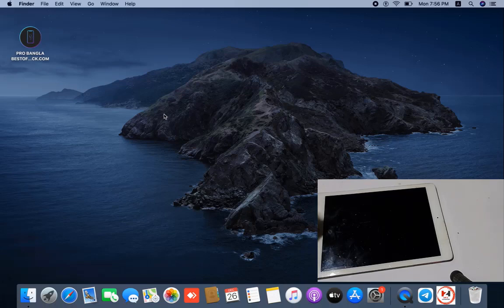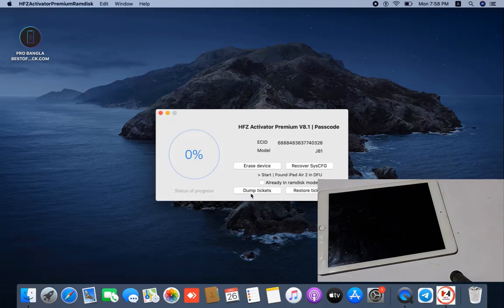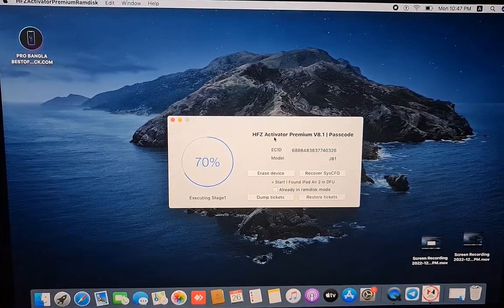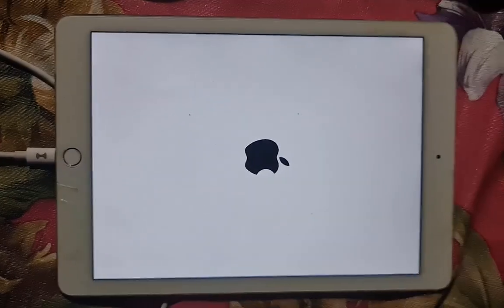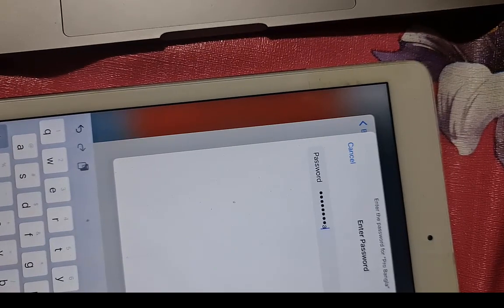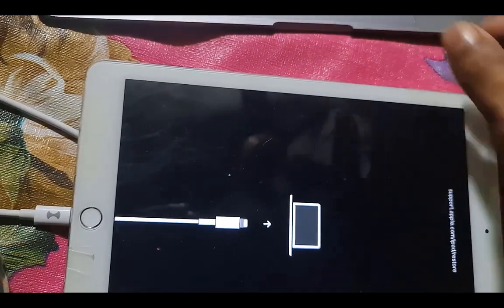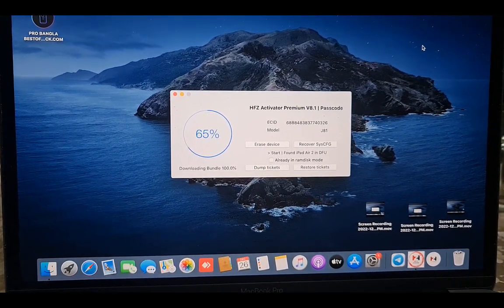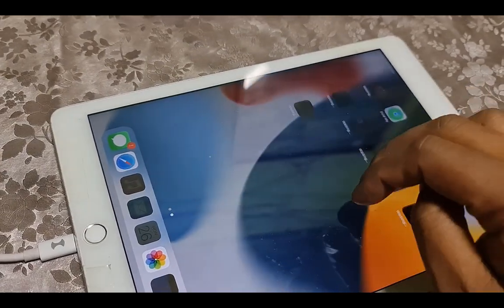All iPads iOS 15.7.2 Bypass iCloud id iOS 16.2 Bypass iCloud By HFZ Activator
This video we just show you passcode devices how to active using hfz activator new tool 6s to x and ipads